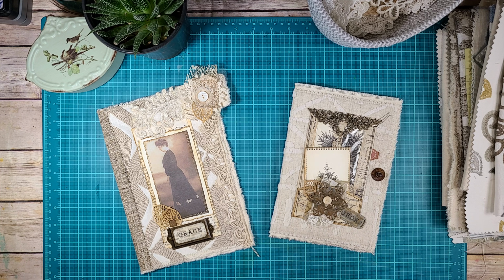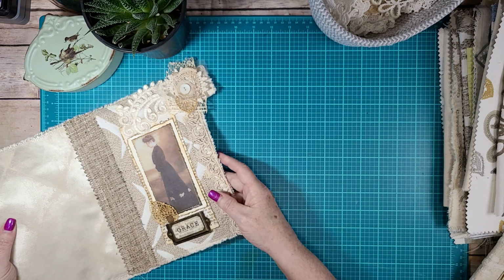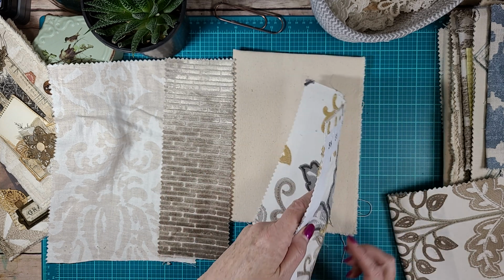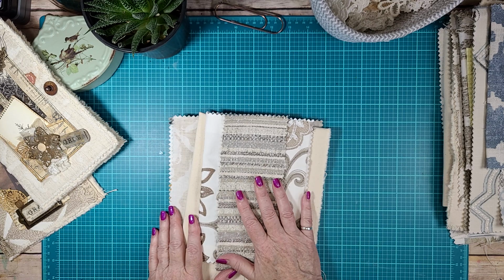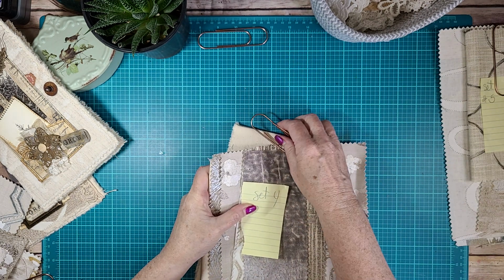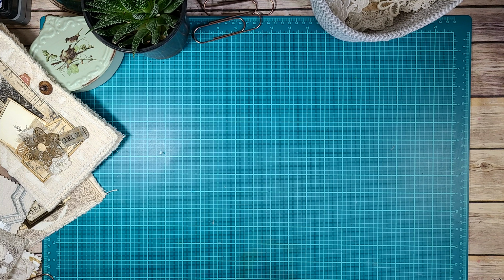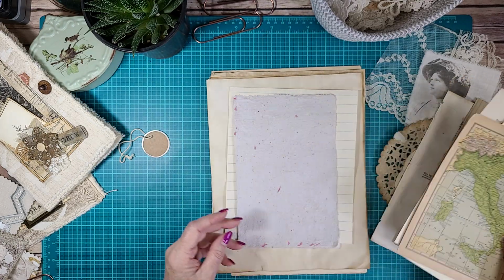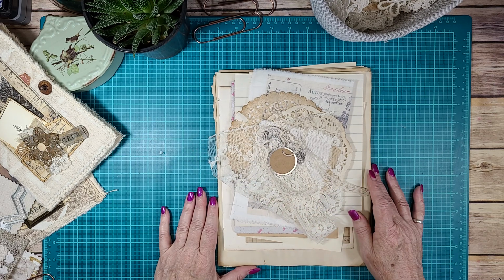Textile Journal Kits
Add a new dimension to your Journal covers with these beautiful textiles filled with design and texture. Here's what is included in your kit...all ready to go.

Three full size, textile covers, 8.5x12 inches
One spine
One fabric flip
Canvas lining for two journals

For inside the journal:
Two pieces of Cotton fabric with printed focal point and French inspired receipts
Three pieces of three different laces
Two doilies
Vintage papers, Music, Handmade paper
Coffee dyed papers,  approx 16 pages in total
Metal Circle tag plus some extra surprises!